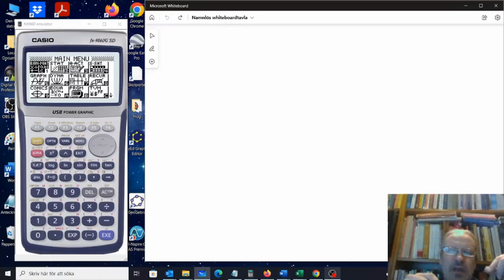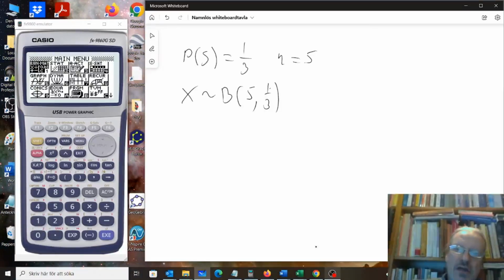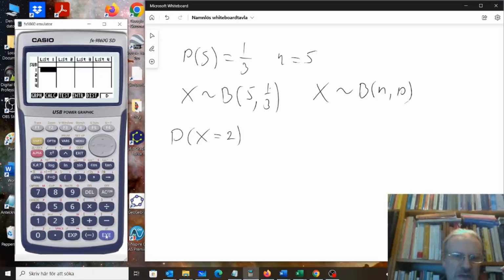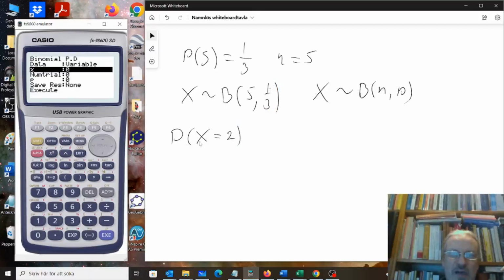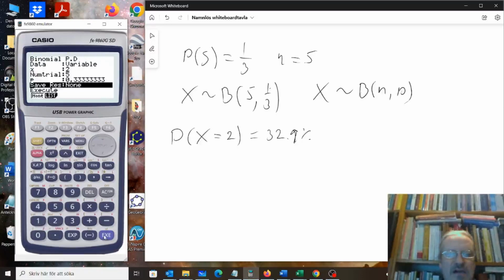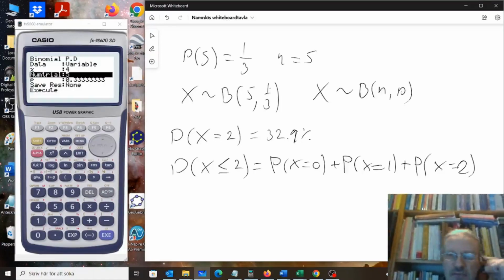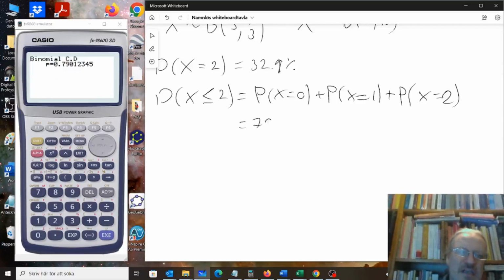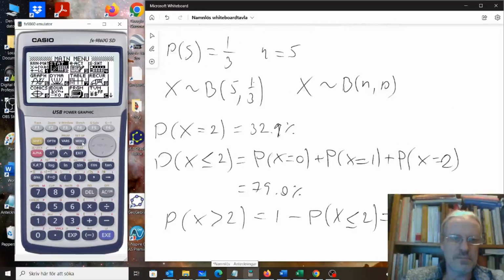Binomial distribution using the calculator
Here we will look at a few examples calculating the Binomial probability distribution (Bpd) and the Binomial cumulative distribution (Bcd).